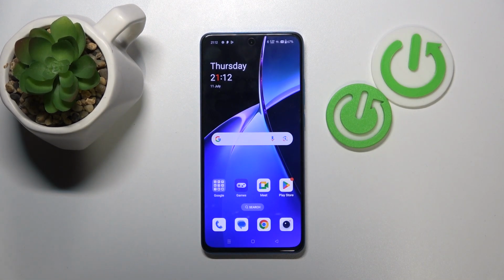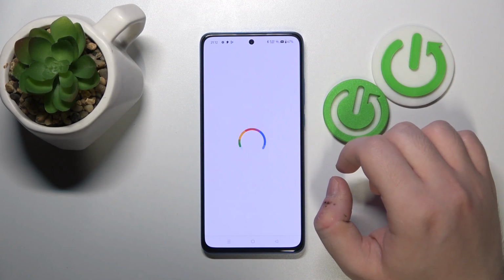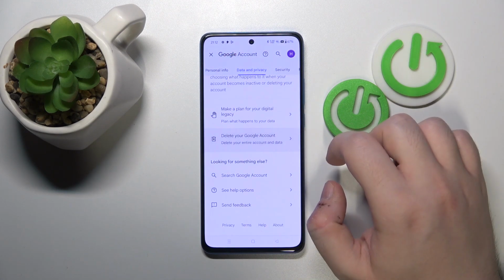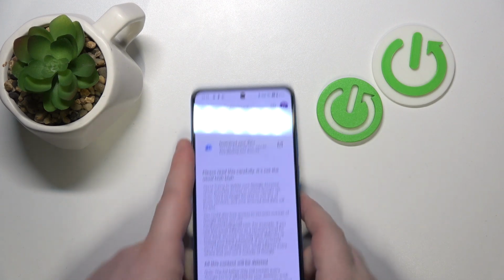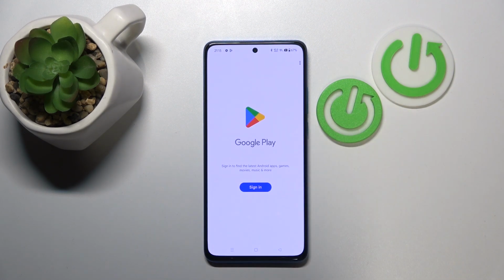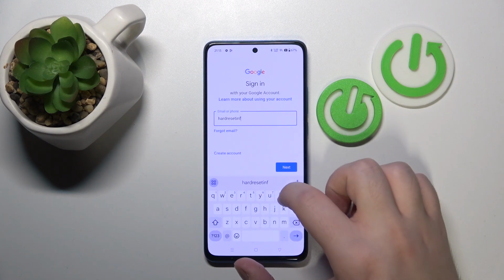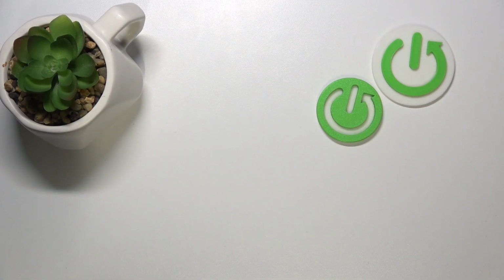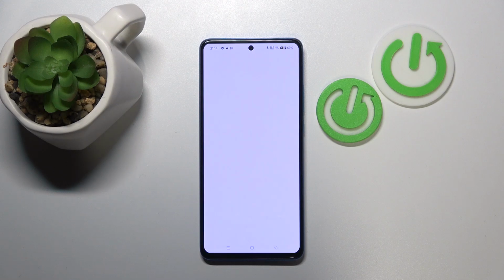OnePlus Ace 3V - How to Bypass Parental Control? | Overcome Parental Control Restrictions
Welcome! In this video, we’ll explore how to bypass parental control restrictions on your OnePlus Ace 3V. This guide will help you understand the options available to navigate around these restrictions. Please use this information responsibly and consider the implications of altering parental control settings.

How to bypass parental control in OnePlus Ace 3V?
How to overcome parental control restrictions in OnePlus Ace 3V Smartphone?
How to manage parental controls on OnePlus Ace 3V Phone?